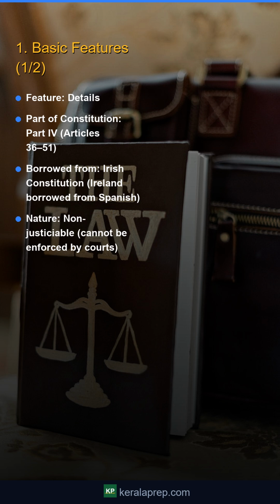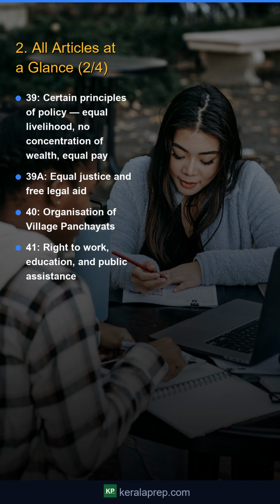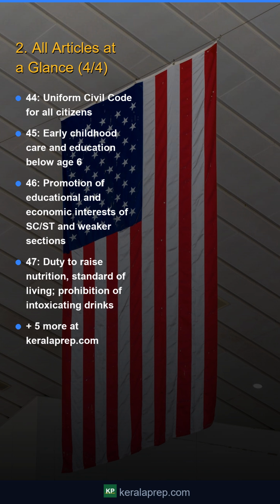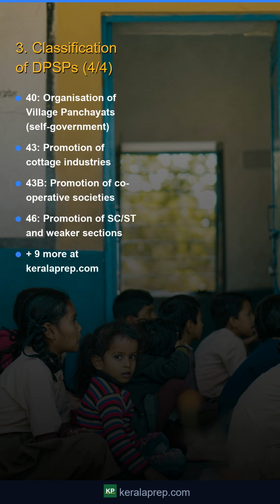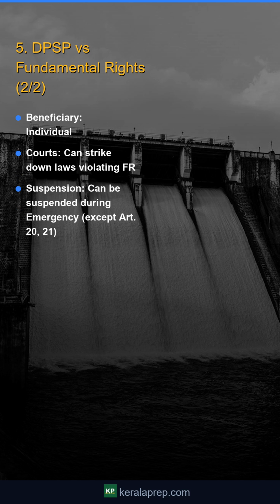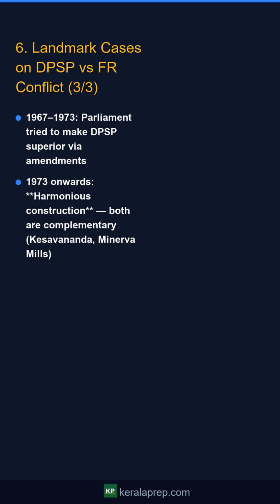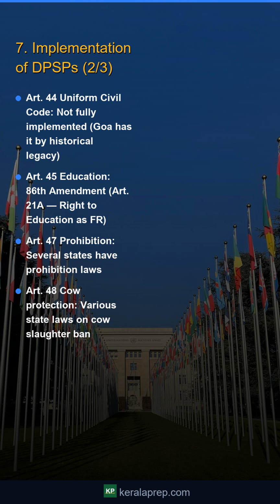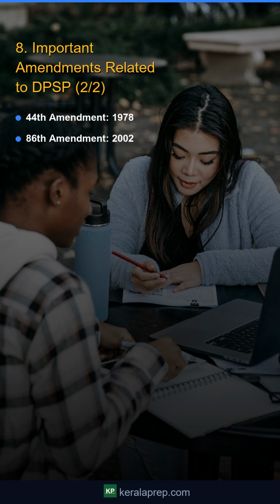Kerala PSC Directive Principles of State Policy: Articles 36-51 | Study Notes | PSC 2026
Complete study notes on Directive Principles of State Policy (DPSP) — classification, articles, conflict with Fundamental Rights, amendments, and landmark cases for Kerala PSC Graduate Level exams.

🎁 3 quizzes = 1 free mock · 1 referral = 1 more
📊 Every wrong answer comes with a full explanation — self-analyse and improve